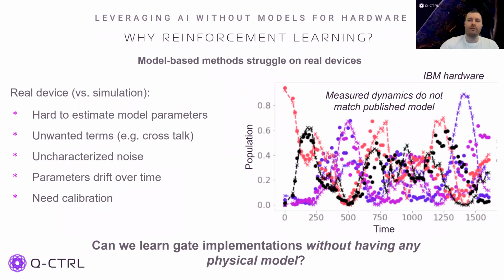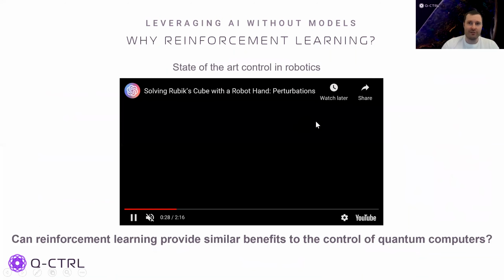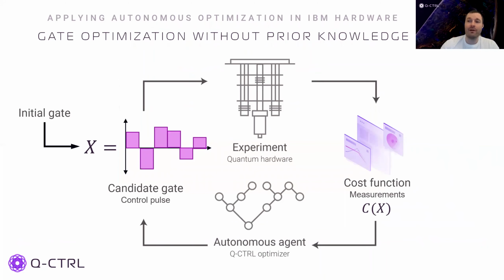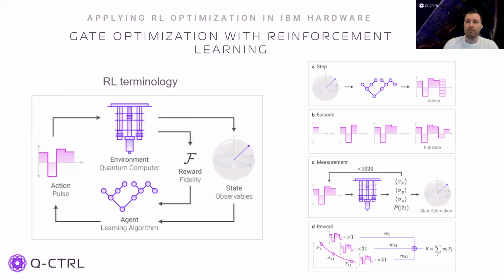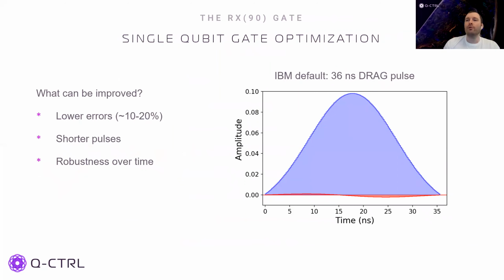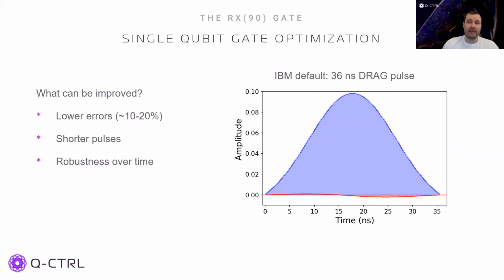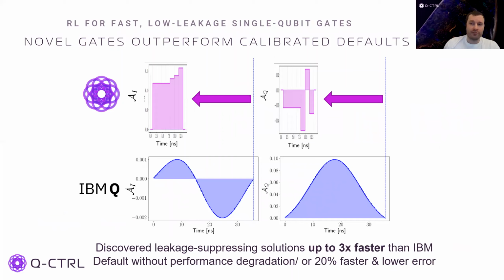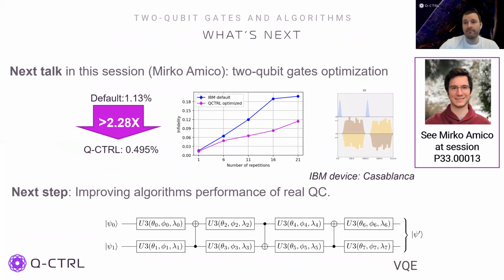[APS March Meeting] Reinforcement learning for error-robust control on cloud-based hardware [I].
The noisy nature of today's quantum hardware limits the ability to realize functioning quantum computers. Yet, a careful design of the systems' controls allows researchers to narrow the gap between current and desired hardware capabilities. In this APS March Meeting presentation, we study a black-box optimization technique based on reinforcement learning for the discovery of high-performance gate-sets on a cloud quantum computer. We show that by employing RL, where intermediate information is used to optimize a long term goal, we are able to generate single-qubit gates which, when implemented on a real device, outperform existing model-based optimized pulses.
We demonstrate the performance of our learner on IBM quantum hardware accessed via Qiskit Pulse programming. The entire learning process occurs on the quantum device itself, aiming to suit the low-level gate implementation to the underlying details of the specific hardware. This allows gate optimization without any prior knowledge or assumptions on the noise model, hardware limitations or any other undesired effect that exists in real devices. Our experiments demonstrate gates up to 3 times faster than the IBM default, with performance of less than 3e-4 EPG and stability up to 10 days, as compared to the single-day calibration window for IBM pulses.